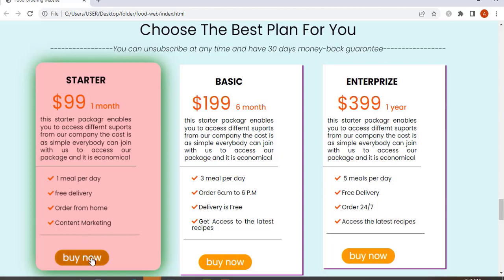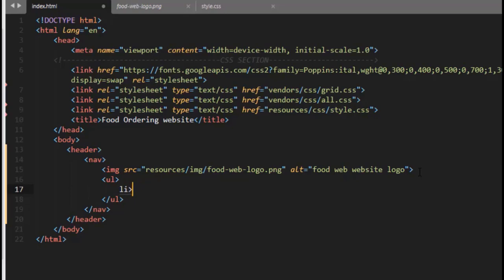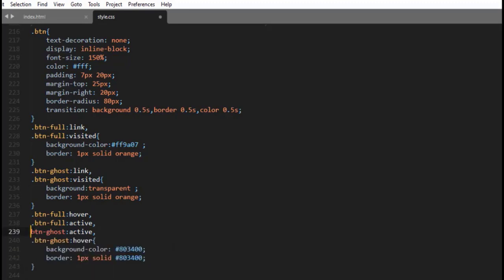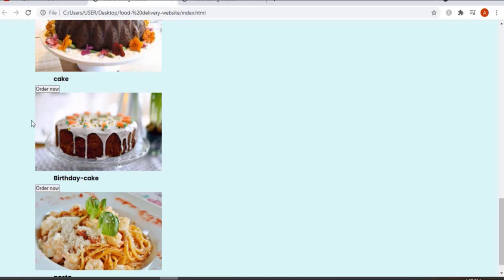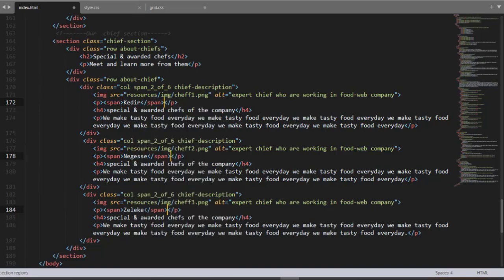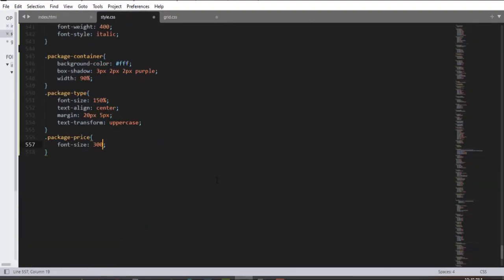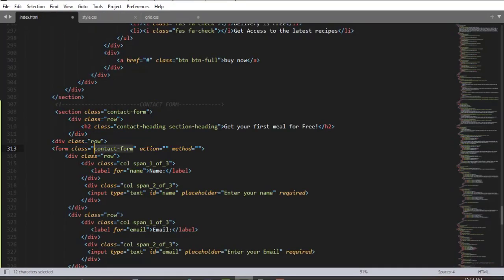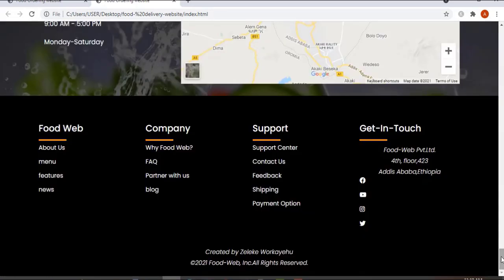Complete Responsive Food / Restaurant Website Design Using HTML / CSS / JAVASCRIPT - FREE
Responsive Website Design Using HTML CSS And JavaScript 🥗 | Website Restaurant -How to Make a FREE Restaurant Food Ordering Website
Complete Responsive Food / Restaurant Website Design Using HTML / CSS / JAVASCRIPT - FREE Restaurant Food Ordering Website
In this video, I will show you step by how to create a food ordering website with html css and javascript.
how to make complete responsive food / restaurant website design using html css and vanilla javascript.
create a complete responsive online food website design template using html css and vanilla javascript step by step

the main feature of this website are:
✔ responsive header / navbar with toggle menu bar effect and search bar icon and scrollspy.
✔ responsive home section with touch slider using swiper.js
✔ responsive dishes card section using grid.
✔ responsive about section using fluid grid
✔ responsive menu card section using grid.
✔ responsive order form section.
✔ responsive footer section using grid. With this website, you can accept real time orders for pick up and delivery with credit cards or they can pay you at your restaurant. There is no start up cost for this and its really easy for anyone to get started. This tutorial is for anyone who wants to make a website for themselves or their business or if you want to start taking orders for your restaurant. Right now, i think is a good time to add an online food delivery system to your website to help get more sales and orders!